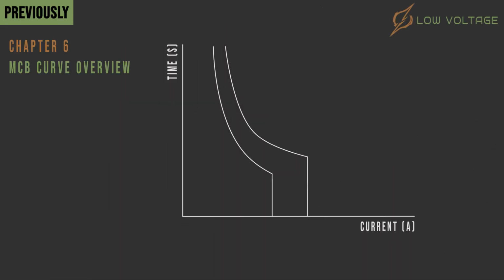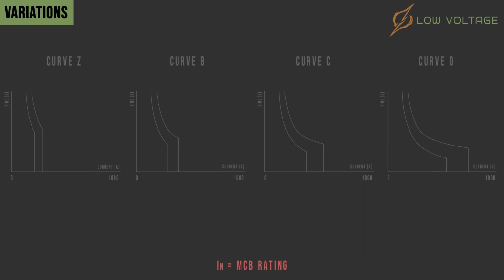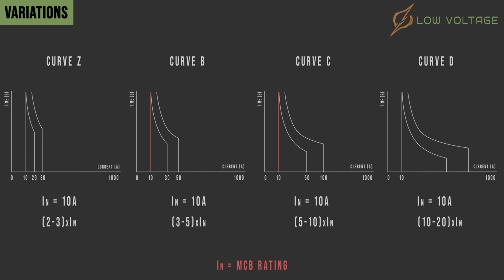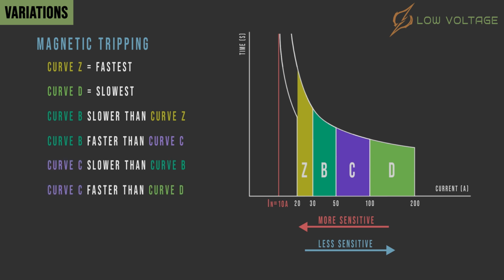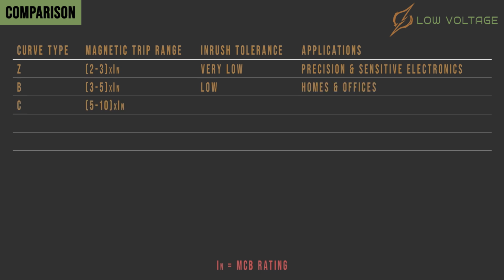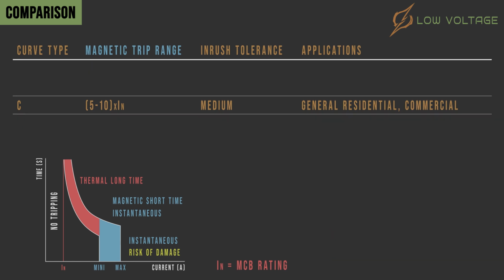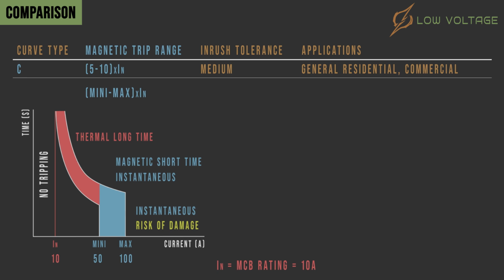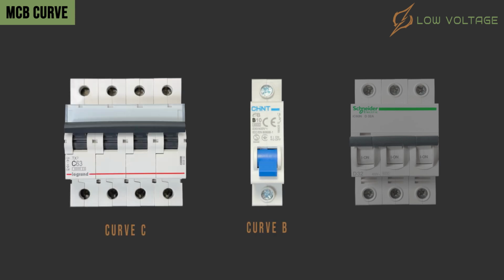Miniature Circuit Breaker (MCB) Curve Types Chapter1-EP7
Chapter 1 covers circuit breaker types, functions and specification details. In Episode 7 we will learn about miniature circuit breakers (MCB) curve types.